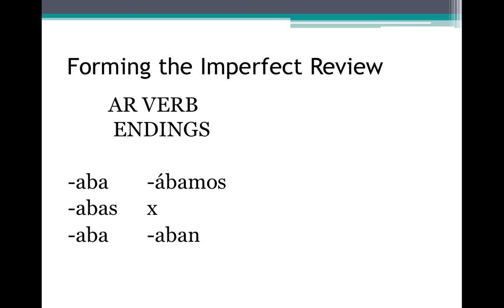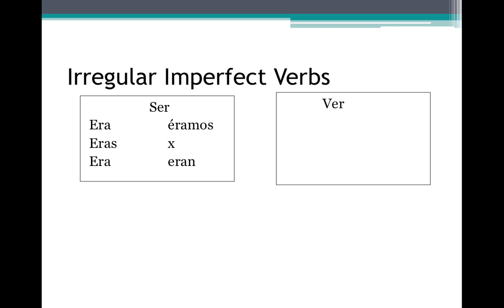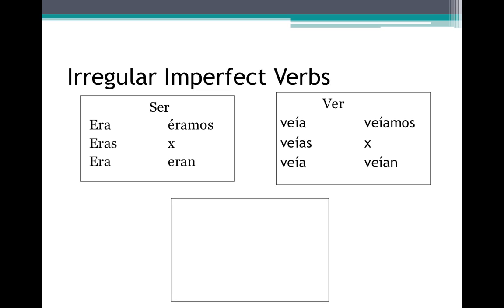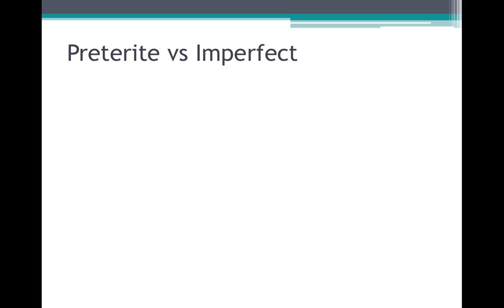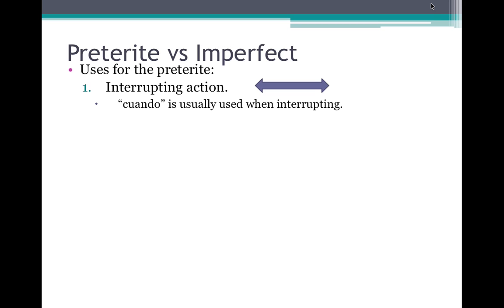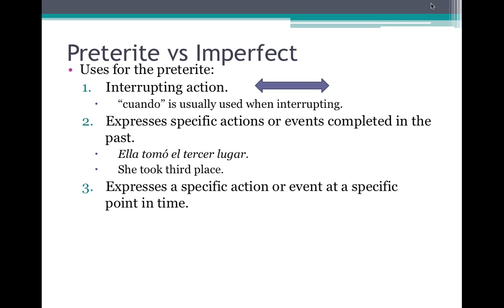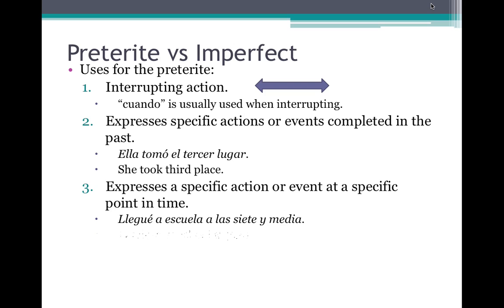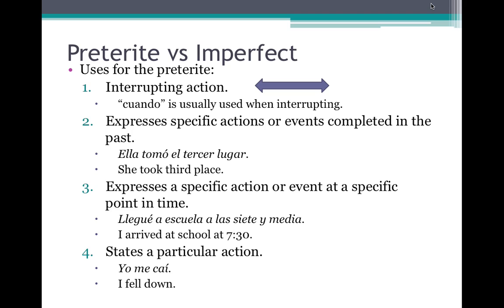sp2 u2e2 notes imperfect review and preterite uses